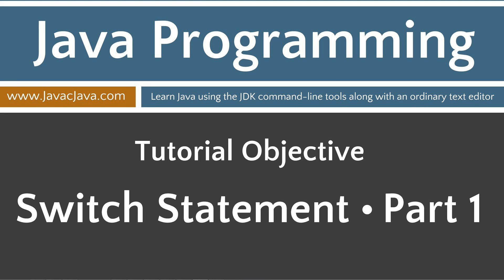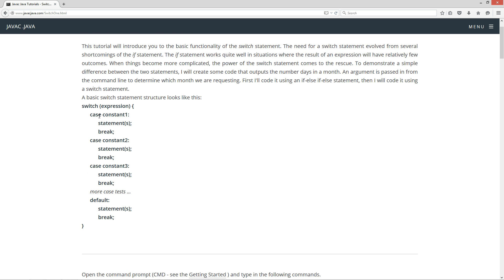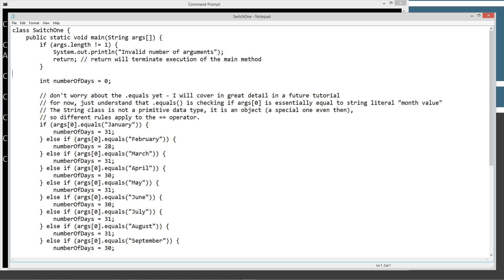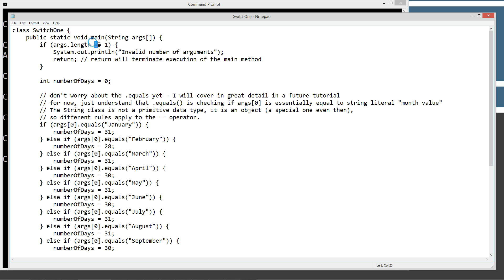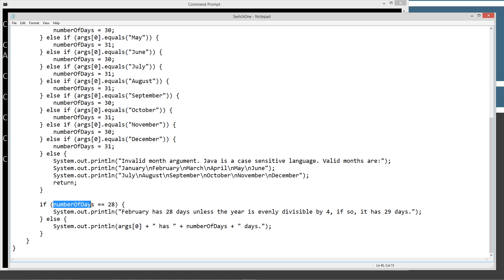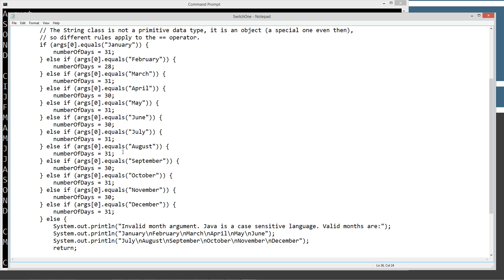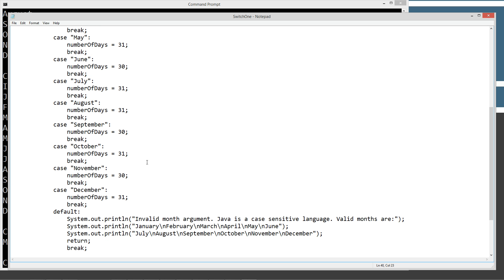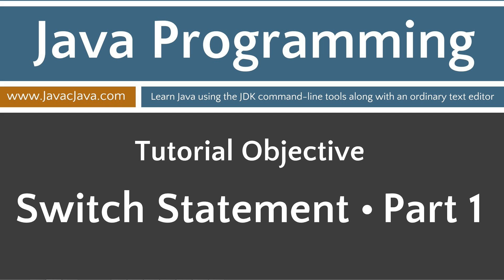Learn Java Programming - Switch Statement Tutorial - Part 1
This tutorial will introduce you to the basic functionality of the switch statement. The need for a switch statement evolved from several shortcomings of the if statement. The if statement works quite well in situations where the result of an expression will have relatively few outcomes. When things become more complicated, the power of the switch statement comes to the rescue. To demonstrate a simple difference between the two statements, I will create some code that outputs the number days in a month. An argument is passed in from the command line to determine which month we are requesting. First I'll code it using an if-else if-else statement, then I will code it using a switch statement.